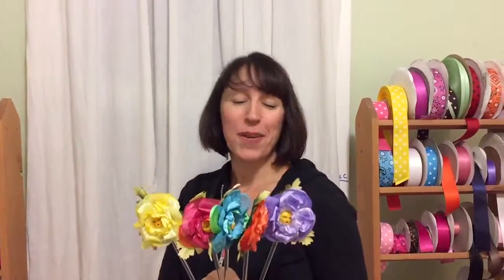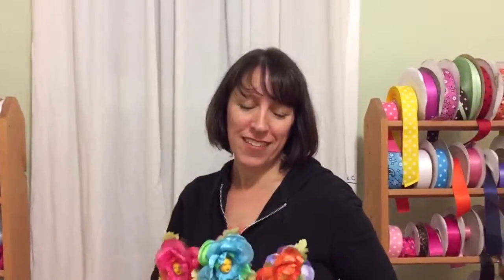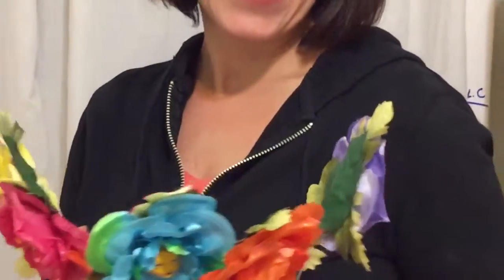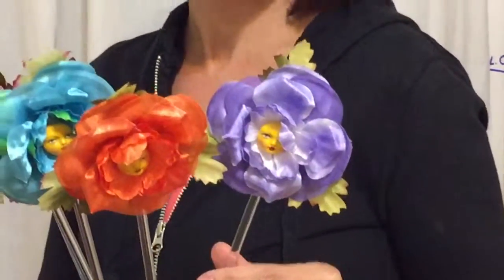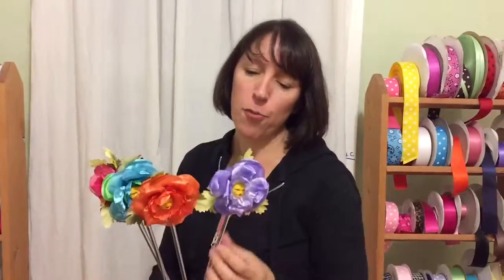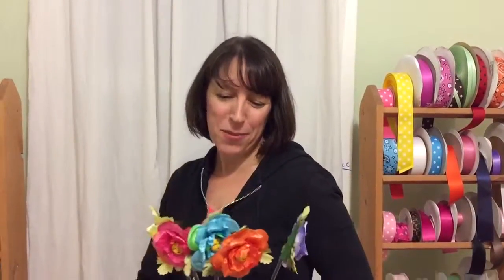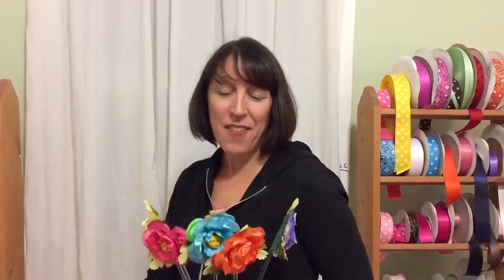Alice in Wonderland Wands by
Mara Joy Luker
Fairytale Tutus 💖